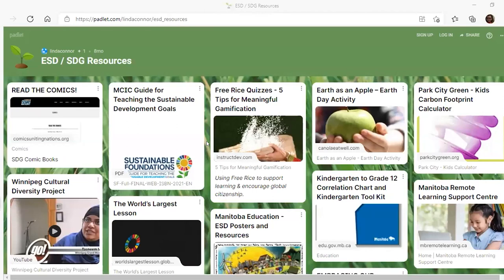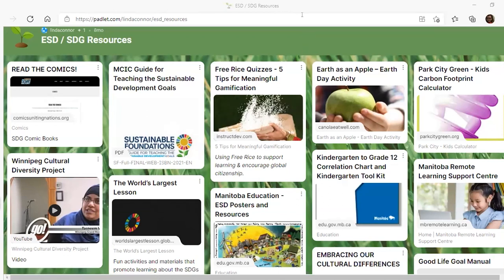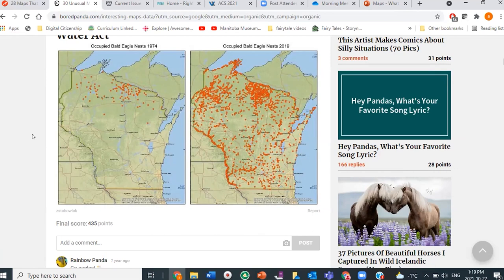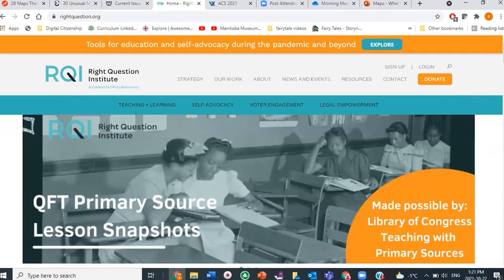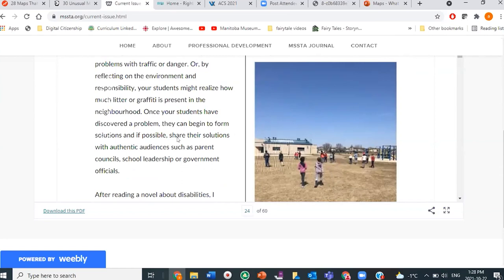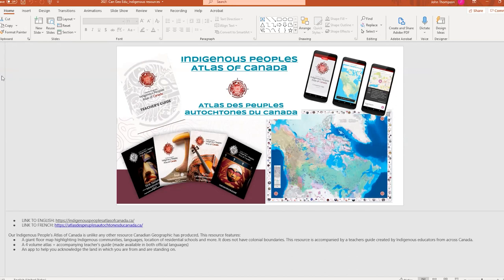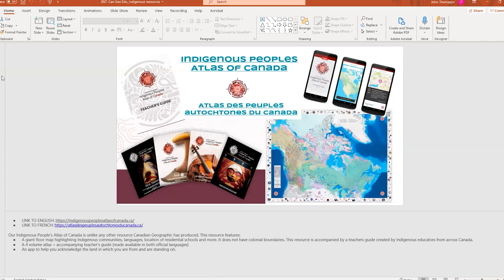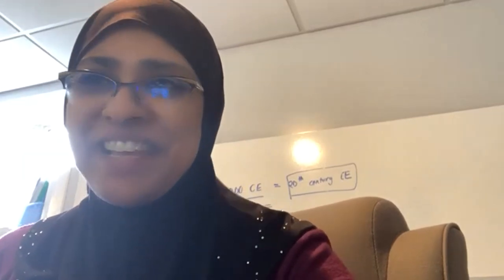Associations for Canadian Studies: B5) Facilitated Sharing Session